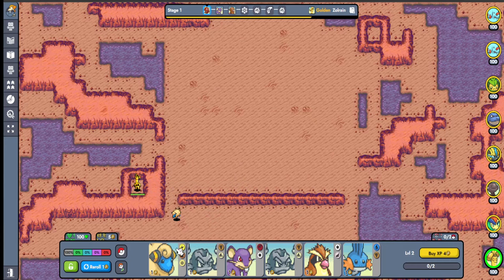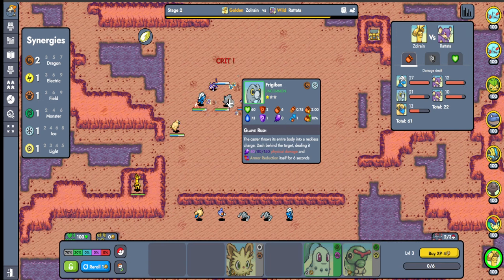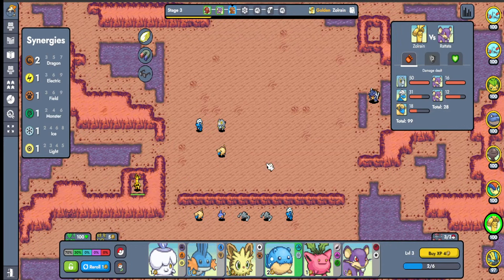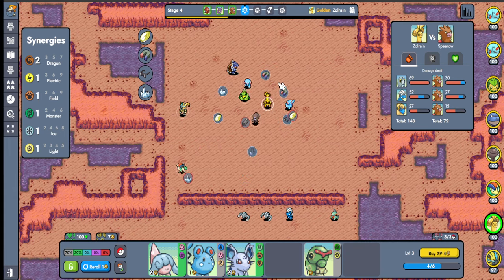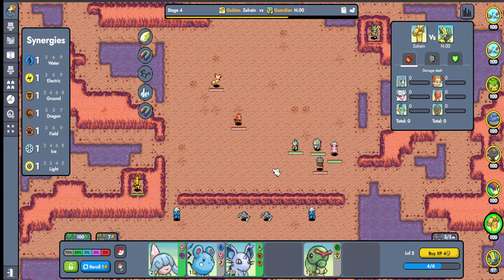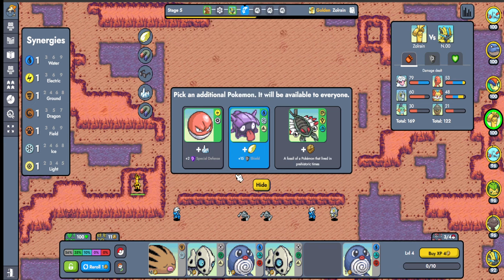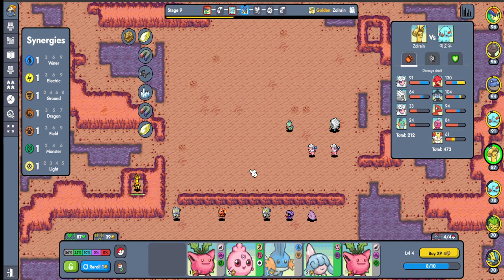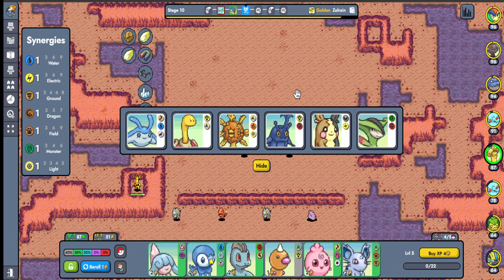Baxcalibur is an AMAZING Dragon carry in Pokemon Auto Chess